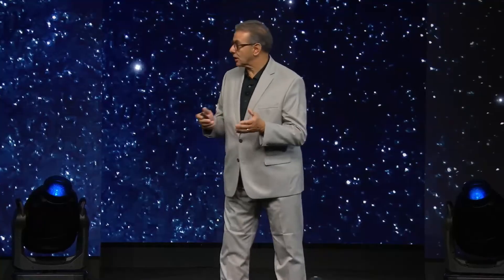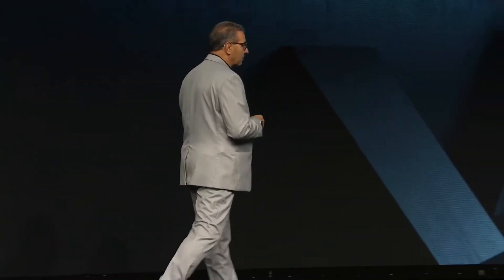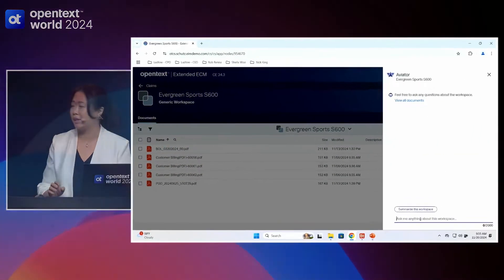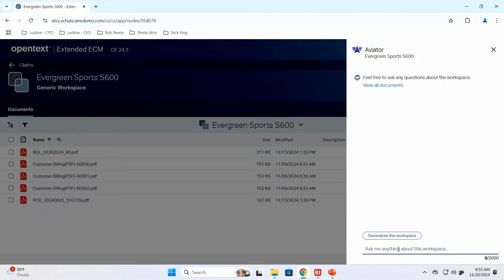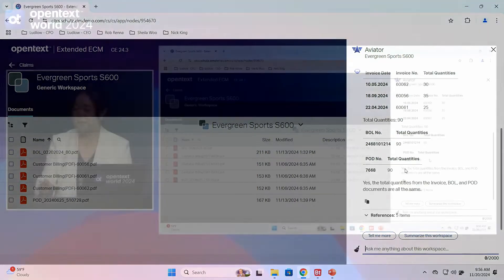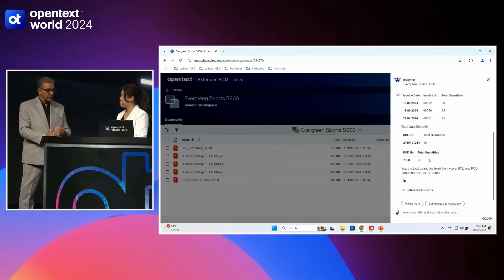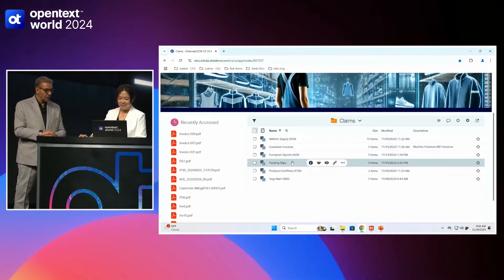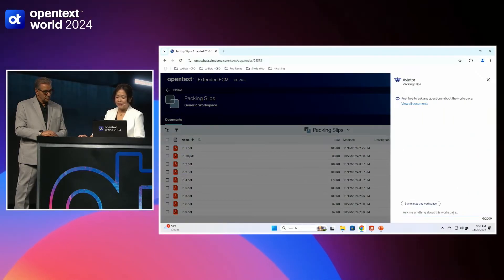OpenText World 2024 Demo – Retail Success with AI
See how a large retailer is applying GenAI to solve for revenue leakage with OpenText Content Aviator. Sifting through hundreds and thousands of historical claims and dispute documents, an Accounts Receivable agent is able to use Content Aviator to research multiple large data sets to quickly resolve and take the next actions on a dispute.  Connecting business problems to AI use cases to the AI agent, watch this demo to see how you can have a conversation with your data.